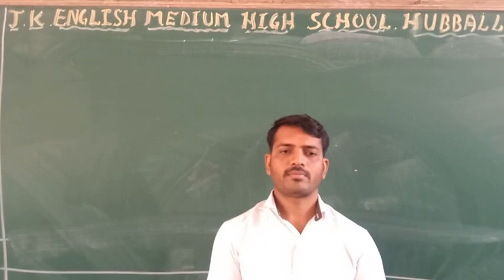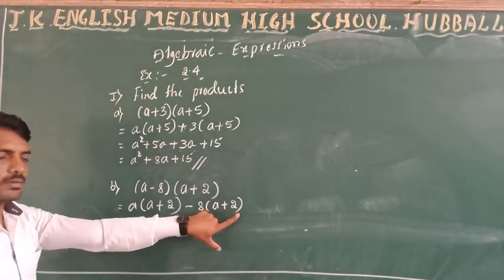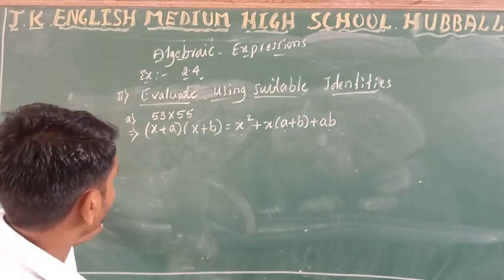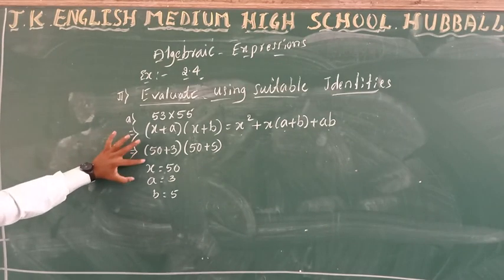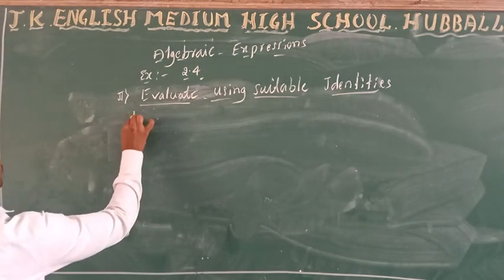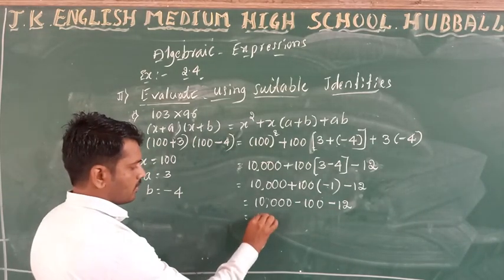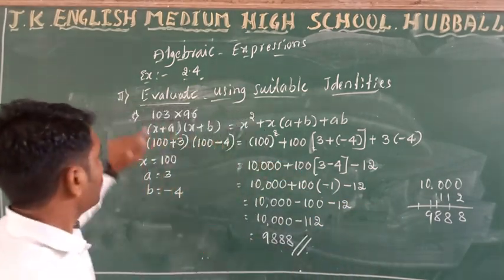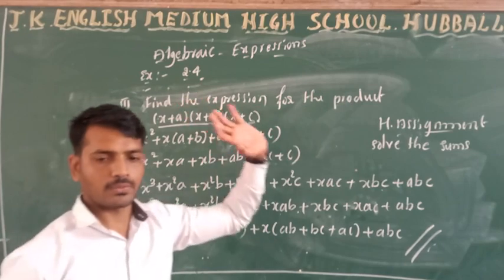Algebraic expressions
Solved exercise 2.4